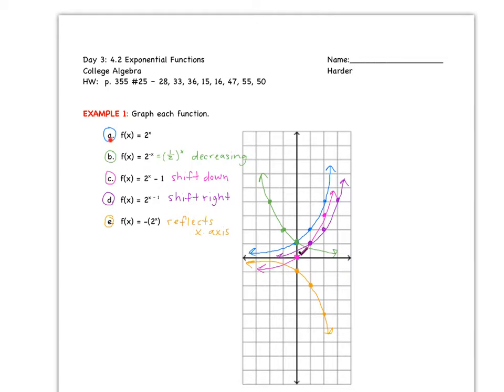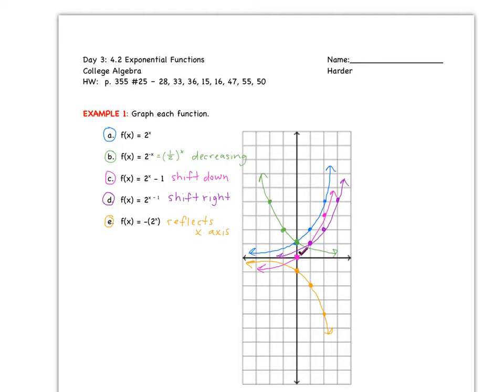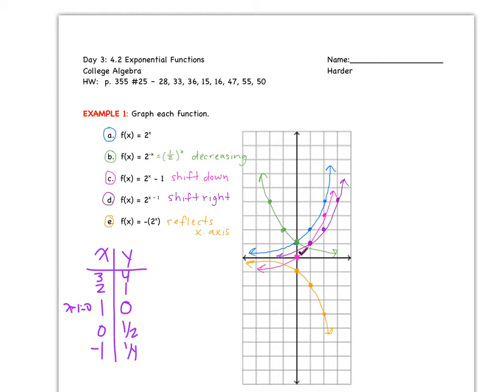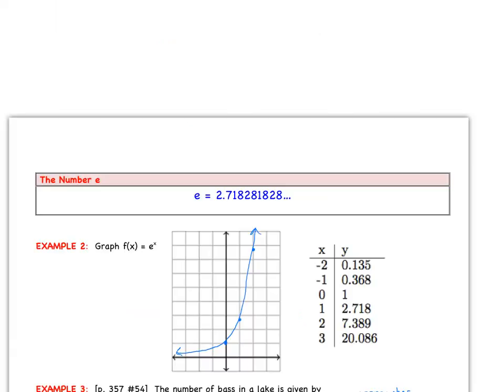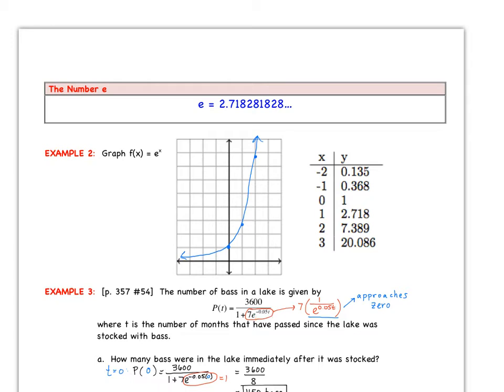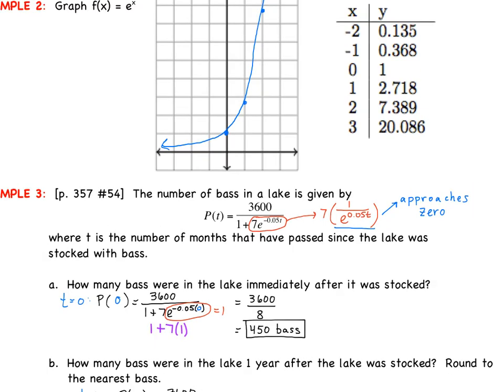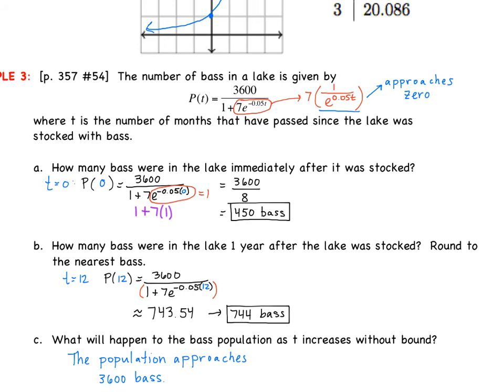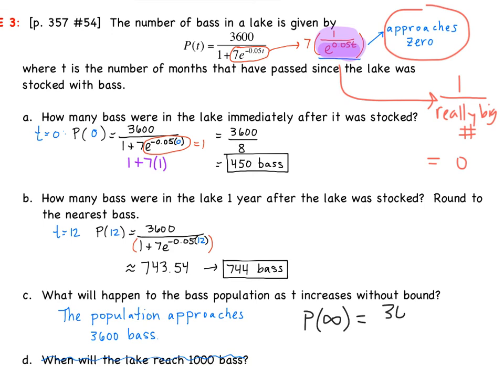Day 3 - 4.2 Exponential Functions